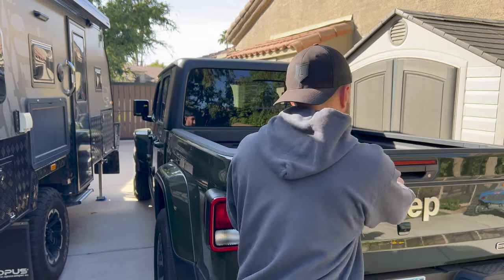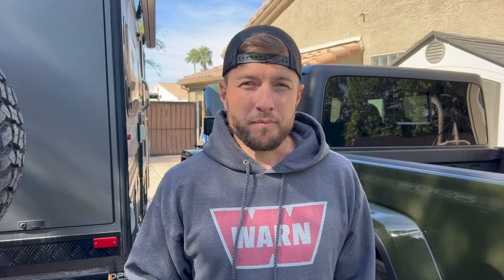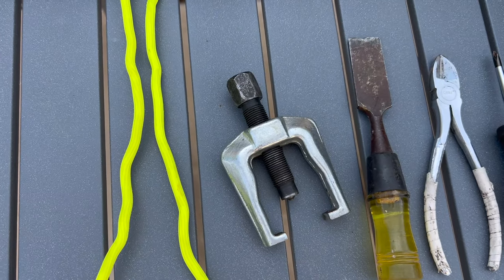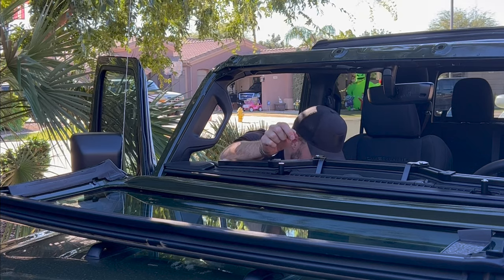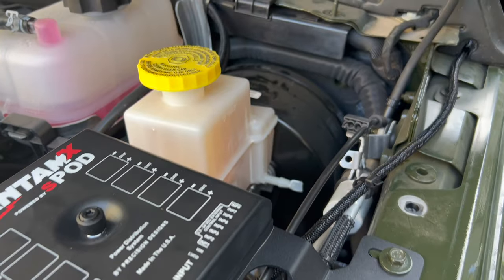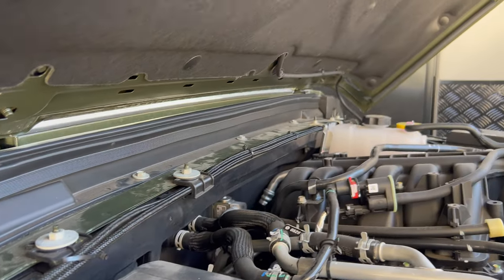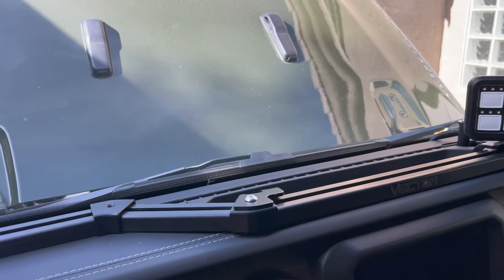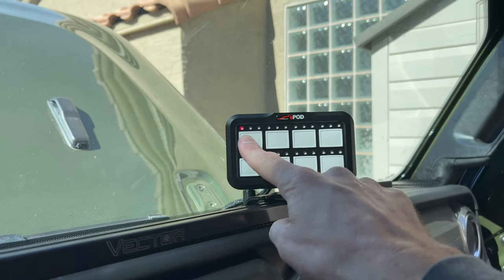How NOT to install an SPOD in your Jeep // Gladiator Build Update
The JT build series kicks off with a quick overview of our Vector e-dock and SPOD install. I also include some tips for installing a setup like this in your rig.

What items do you have mounted in your rig and how are they configured? I’d love to hear from you in the comments below. 👇🏼